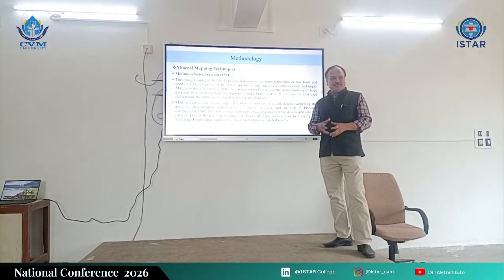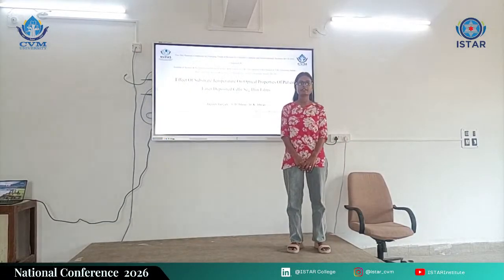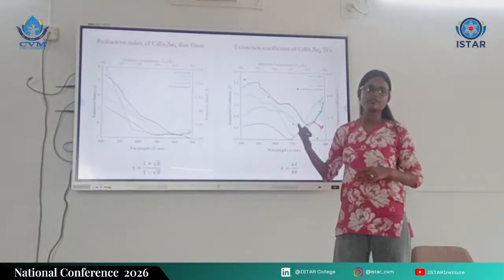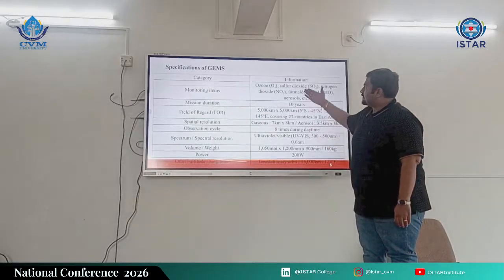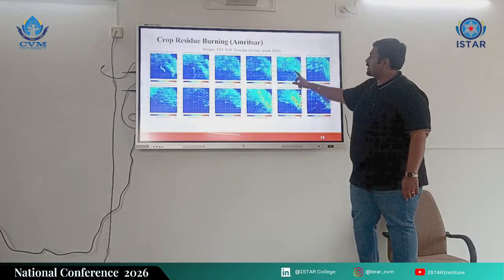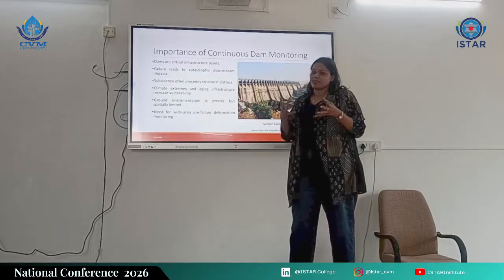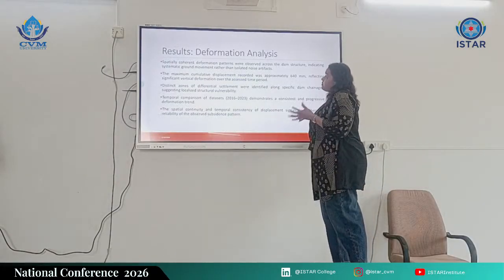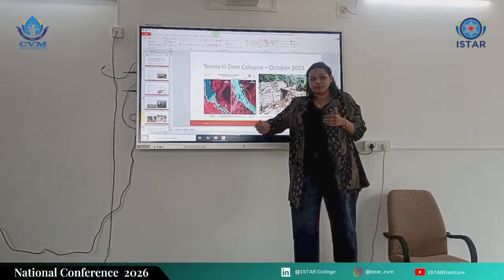BCCIS - 2026 | Day 2 | Interdisciplinary Science | ISTAR | CVMU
National Conference 2026 | ISTAR | CVMU